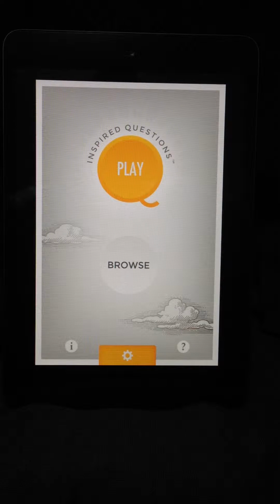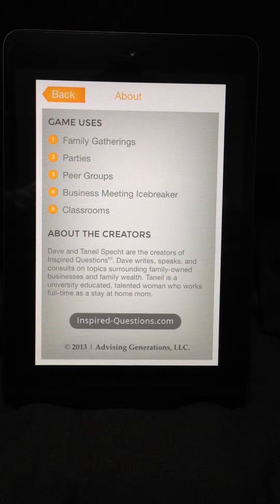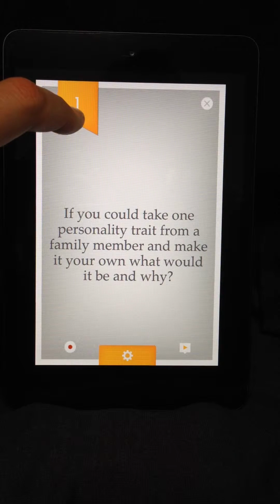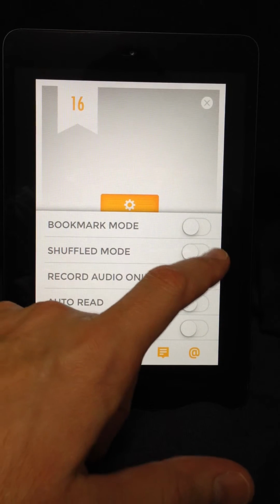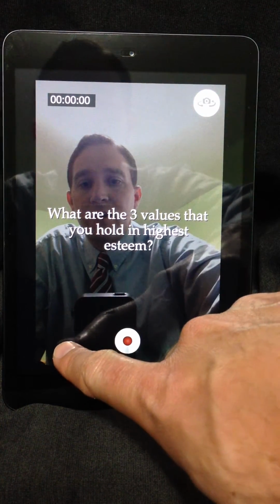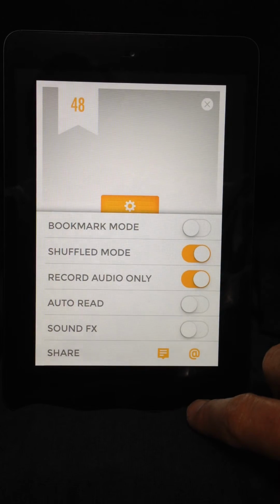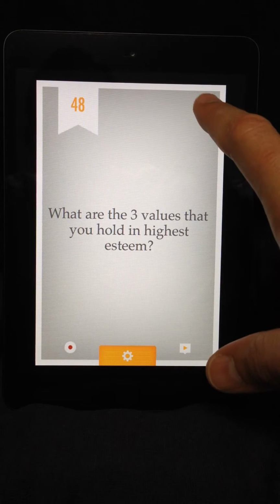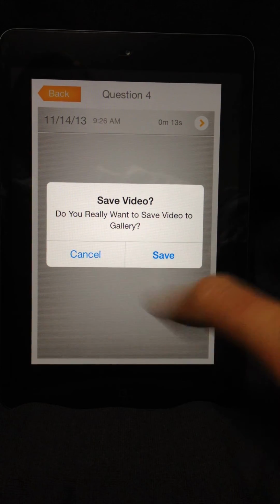Inspired Questions Demo